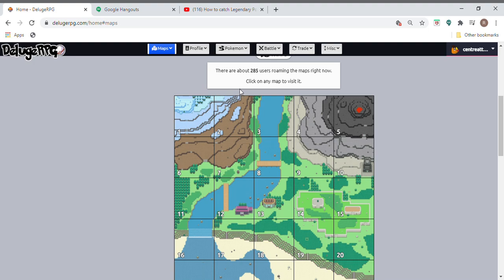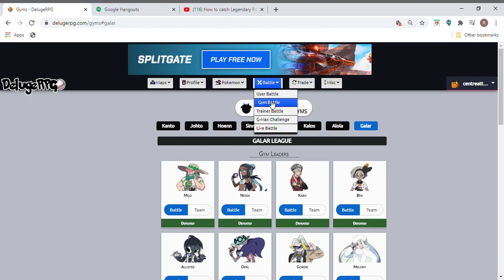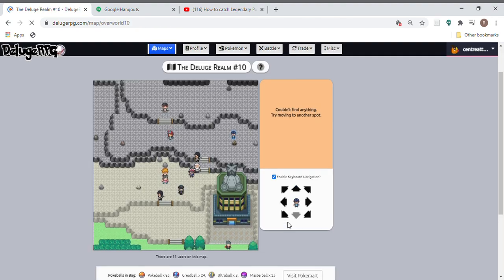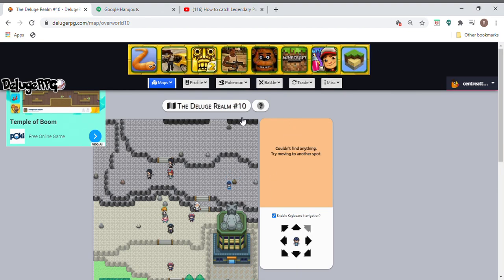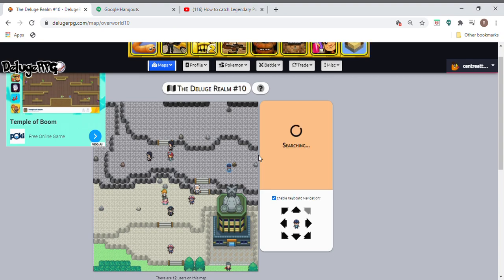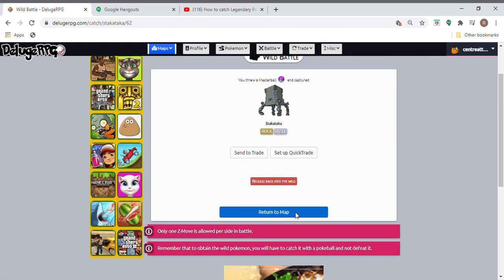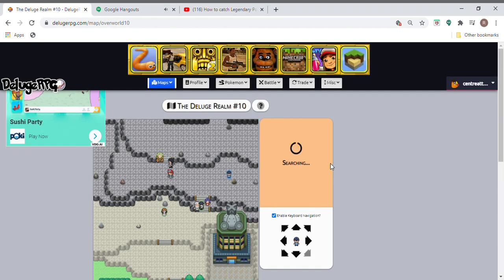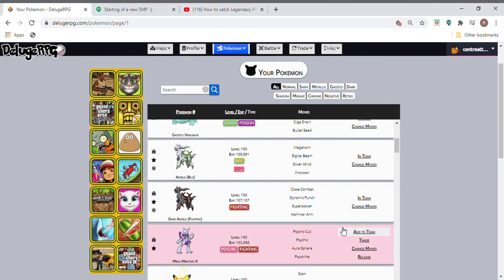How to find legendary pokemons in DELUGERPG (Easy Method)